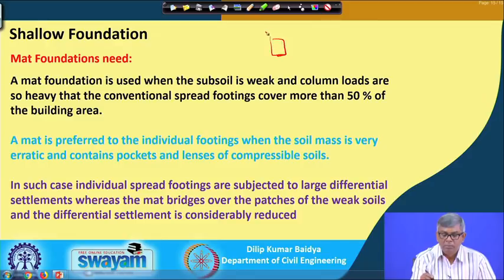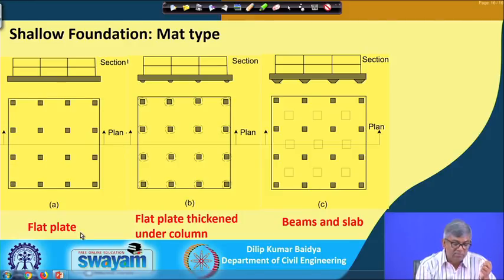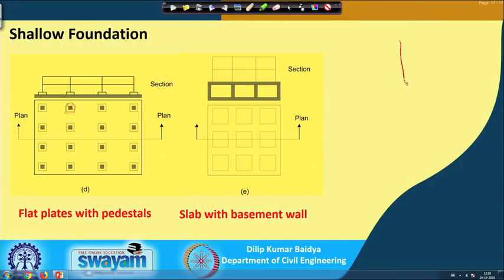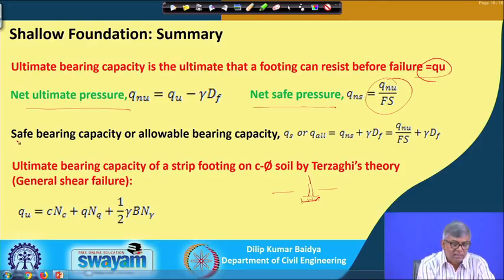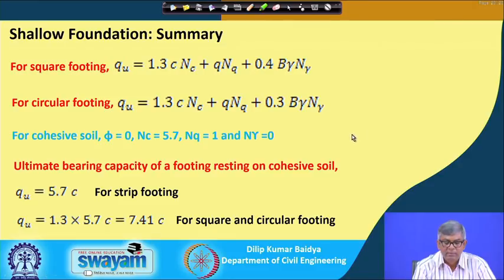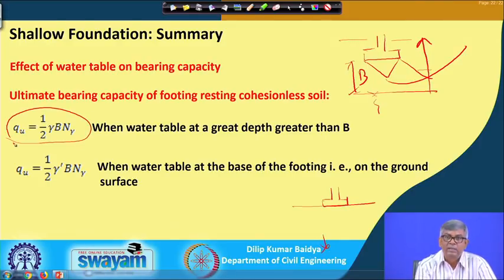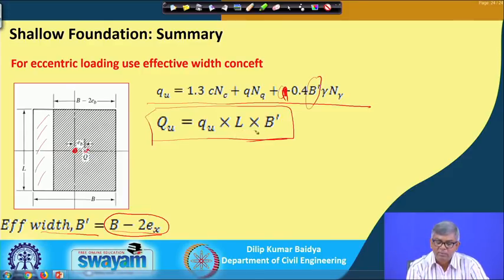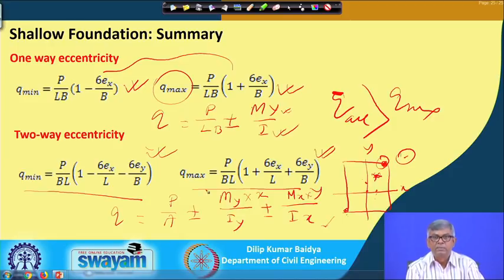Lecture 16 : Shallow Foundation (Contd.)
Mat Foundations , Mat type, Net ultimate pressure,Shallow Foundation- Summary